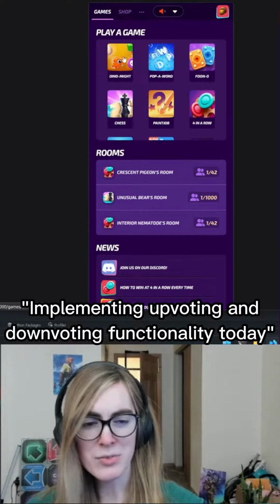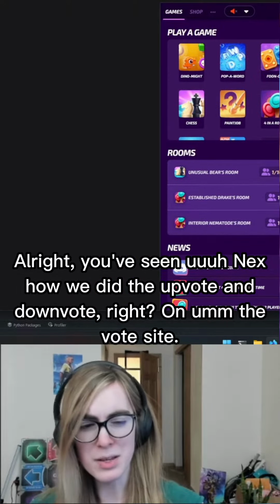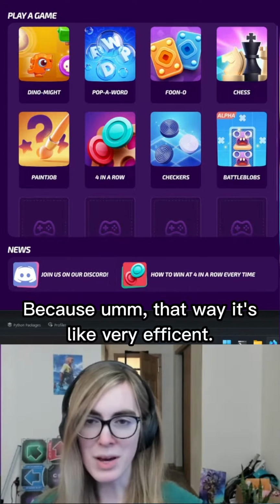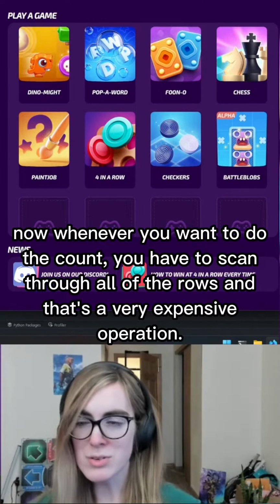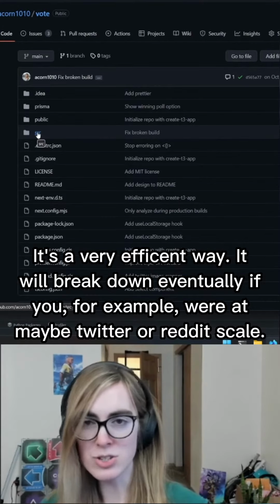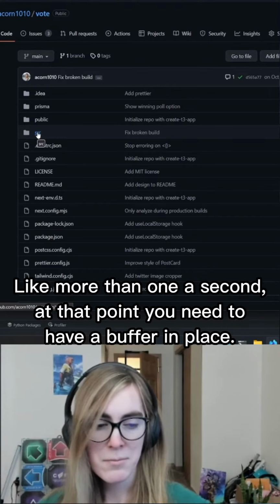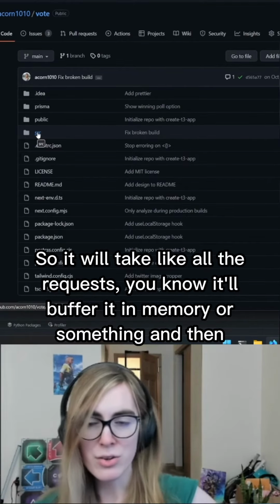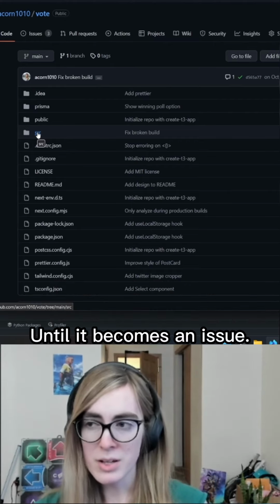Tips on implementing voting system.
If you're interested in watching more coding content come check out my stream too!